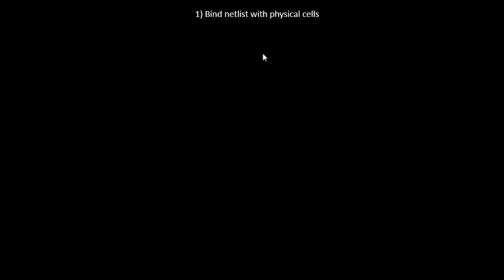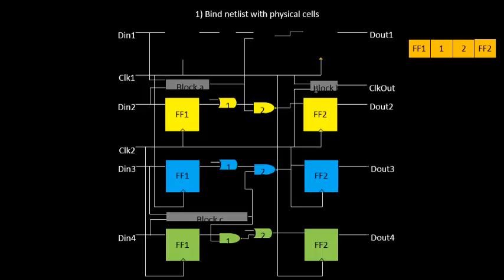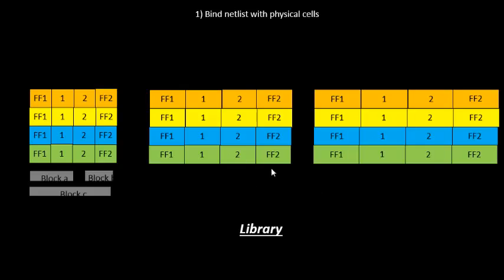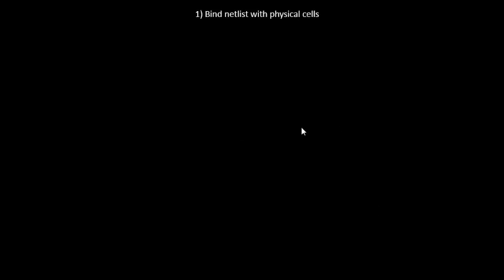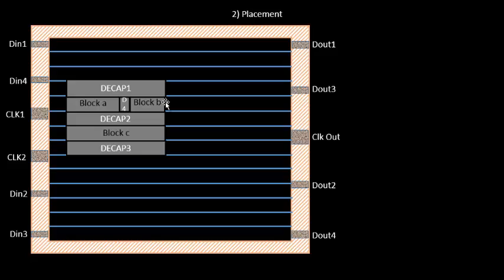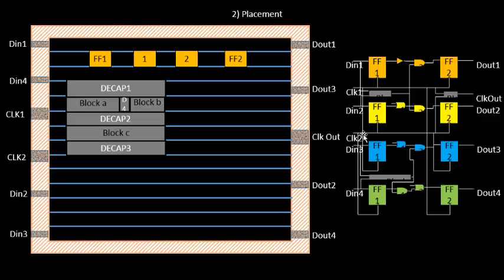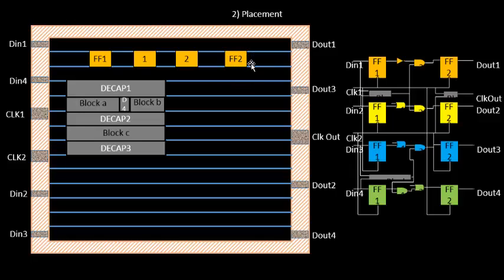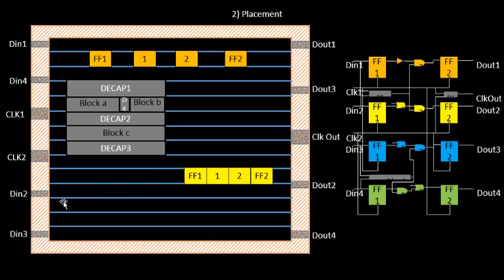What is Netlist Binding And Placement?? Learn @ Udemy- VLSI Academy